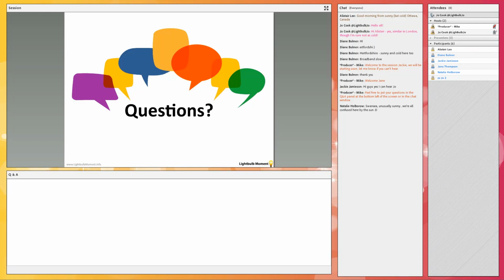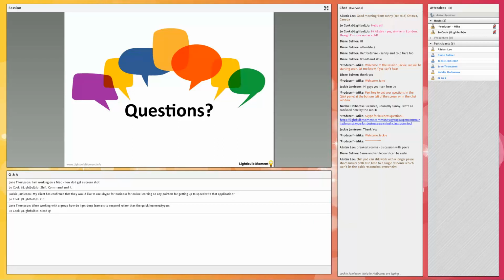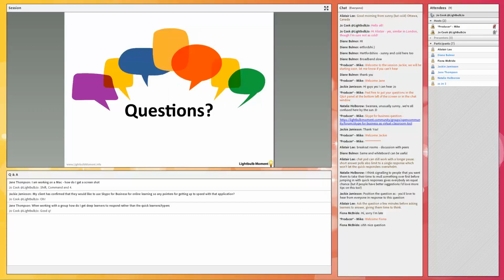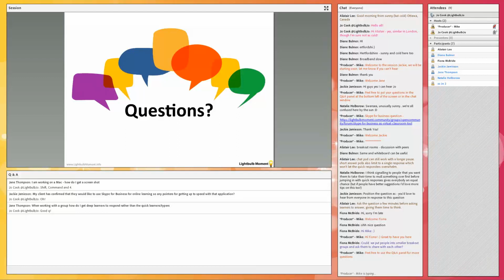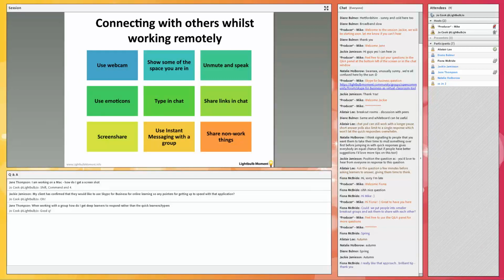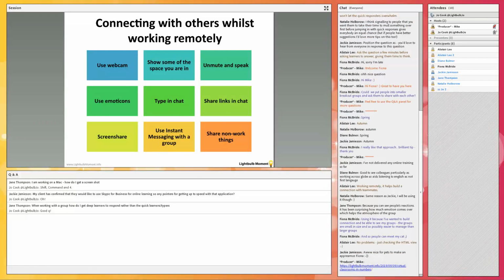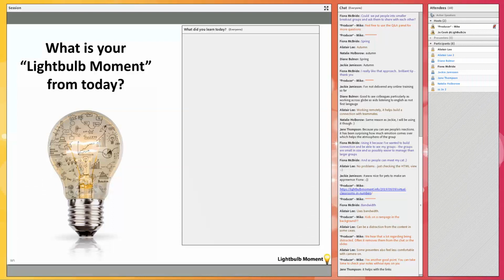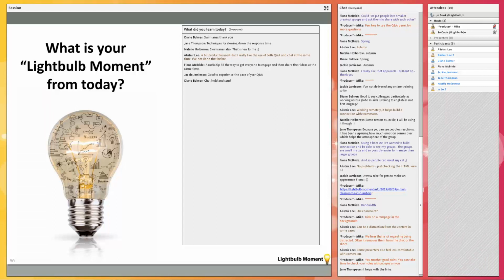Live online learning Q&A with Jo Cook from Lightbulb Moment 15-04-2020 - Adobe Connect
30 minute live Q&A about webinars and virtual classrooms in Adobe Connect.

Including:
- Getting more reflective responses
- Connecting with others live online
- Video on or off live online